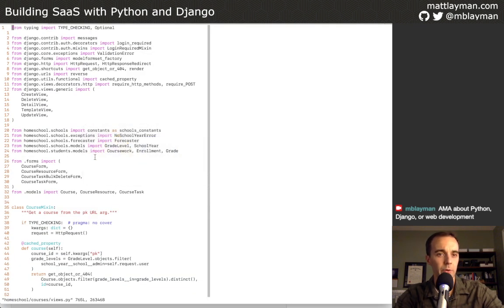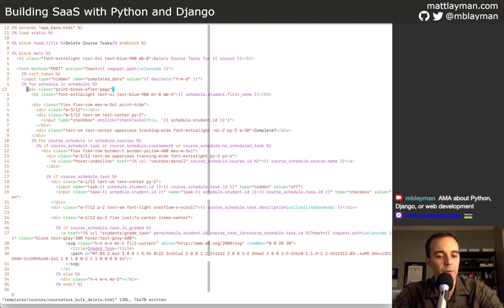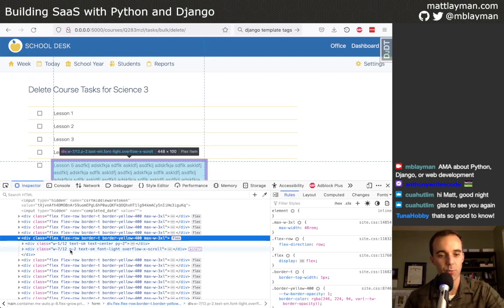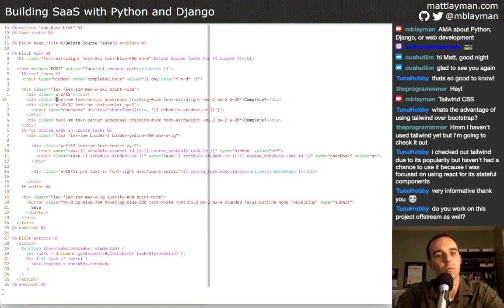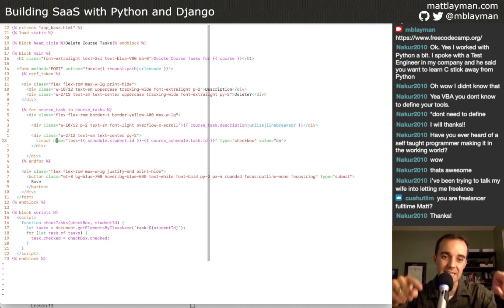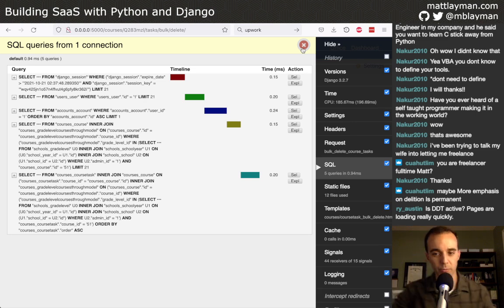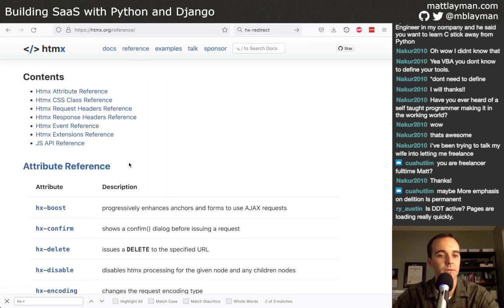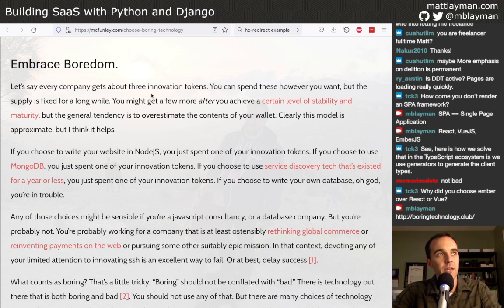Bulk Delete Template - Building SaaS with Python and Django #118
In this episode, I worked on the bulk delete template that users will see when deleting tasks within the homeschool app.